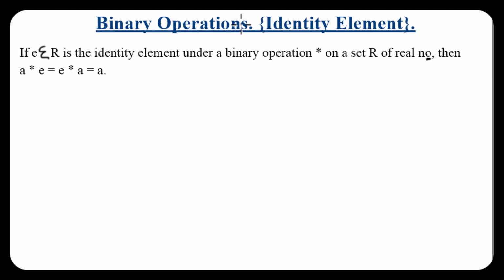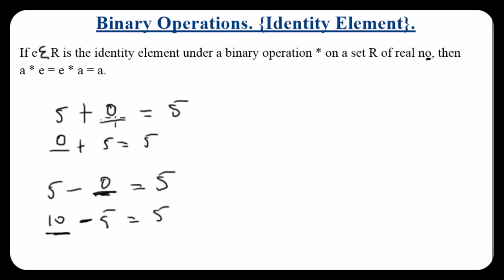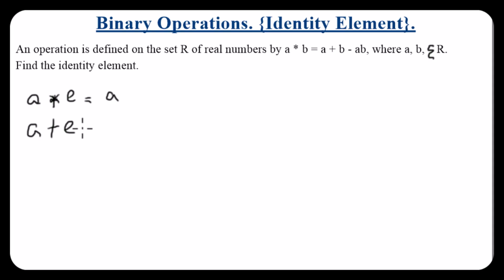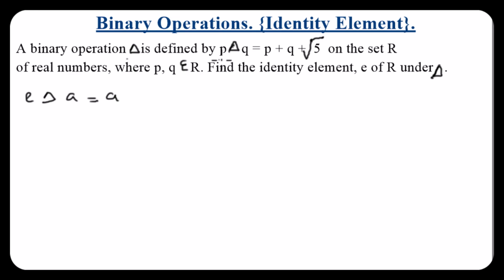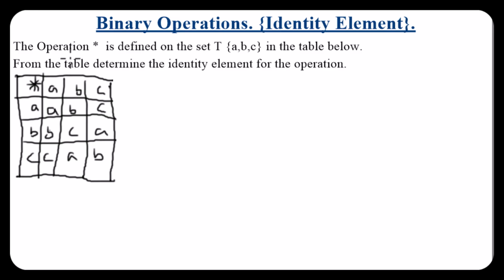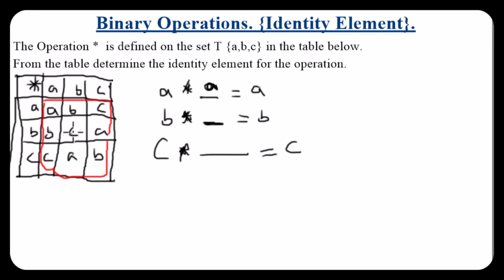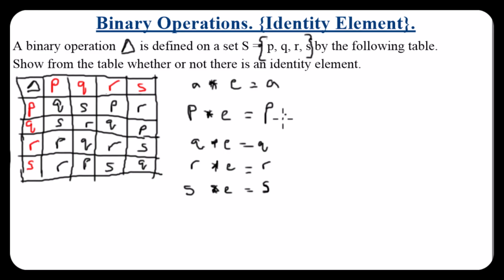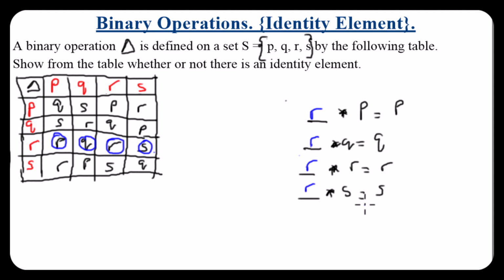Binary Operation: Identity Element Explained with Examples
In this lesson, I explain the identity element in binary operations and how to determine the element that leaves every member of a set unchanged under a given operation.

This concept is fundamental in algebra and binary operations, and it commonly appears in WAEC, NECO, and JAMB questions.

I also show how to verify identity elements step-by-step using simple examples.

✔️ Meaning of identity element
✔️ Conditions for an identity element
✔️ Identity under addition and multiplication
✔️ Step-by-step verification
✔️ Worked examples

• Identity element leaves elements unchanged:

a★e=e★a=a

• Addition identity:

a+0=a

• Multiplication identity:

a×1=a